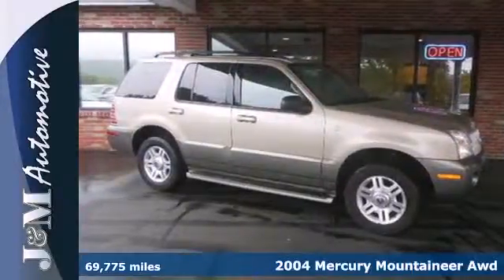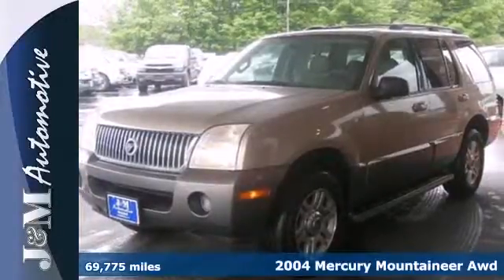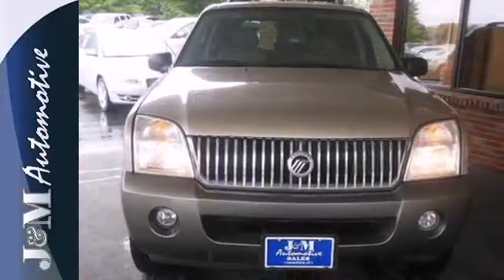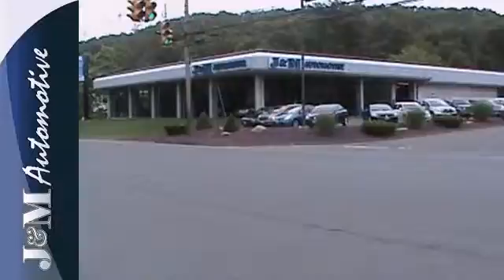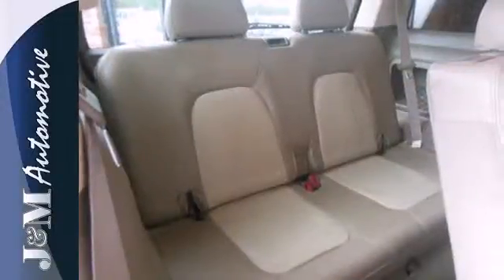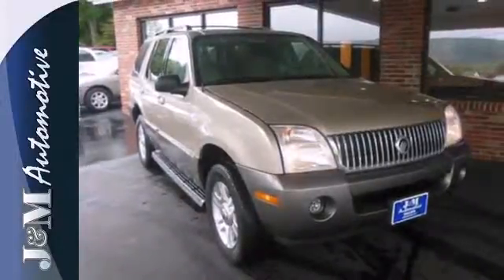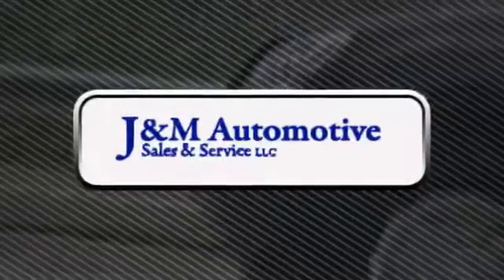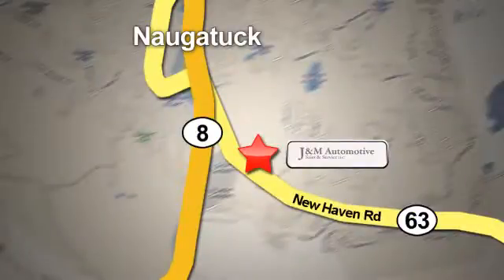2004 Mercury Mountaineer Awd Naugatuck CT Hartford, CT #041927 - SOLD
Year: 2004
Make: Mercury
Model: Mountaineer Awd
Trim: 4d Wagon Luxury
Engine: -1 Cylinders
Color: Tan
Mileage: 69775
Stock #: 041927
A Spotless, Four Wheel Drive Mountaineer with Lower Miles and an Included Warranty! It's Loaded with Tan Leather Interior, a Power Sunroof, Alloy Wheels, a Third Row Seat, Running Boards, a Roof Rack, Fog Lights, a CD Player, Power Seats, Power Windows, Power Door Locks, Power Mirrors, an Adjustable Steering Column, Cruise Control, a 4.0L V6 Engine, an Automatic Transmission and More! A High Quality Find at J&M!.

Address:
820 New Haven Rd.